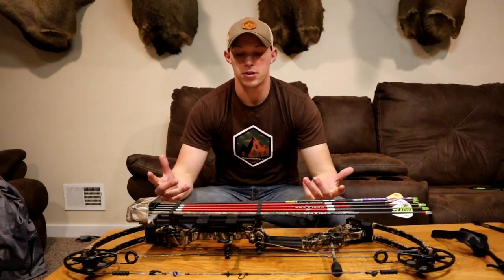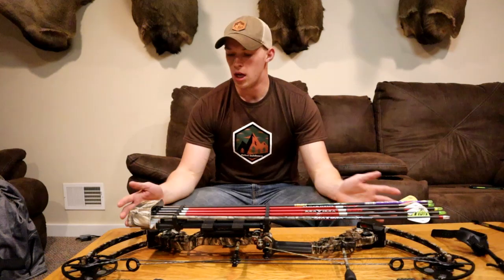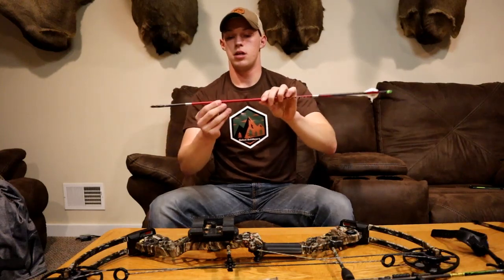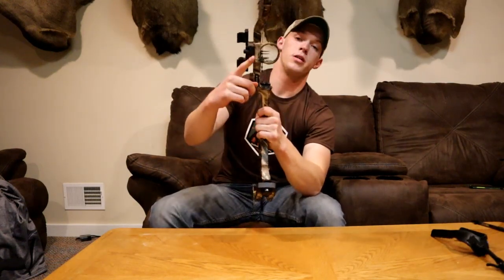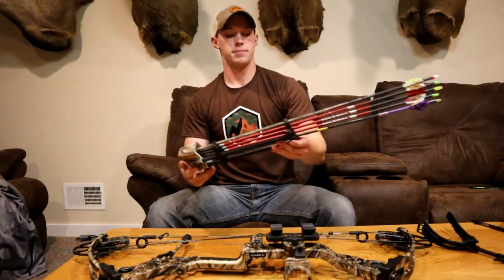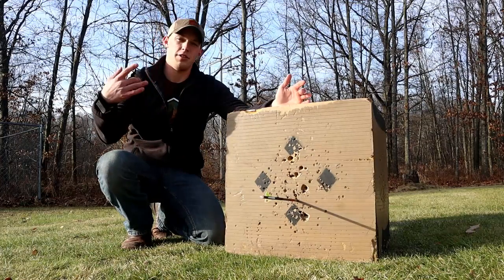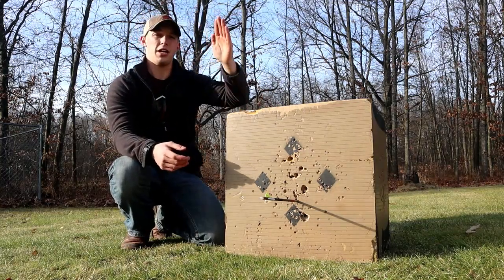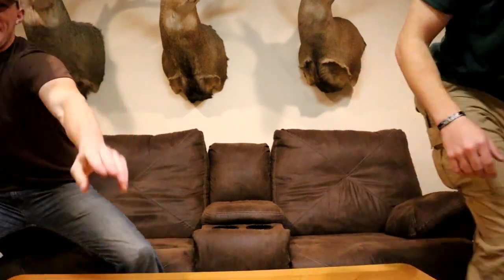Mathews Monster Chill review and Bow Fundamentals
Review of Joe's (Skeeter) Mathews Monster Chill Bow and some Bow shooting fundamentals from the Rebel Outdoors team.